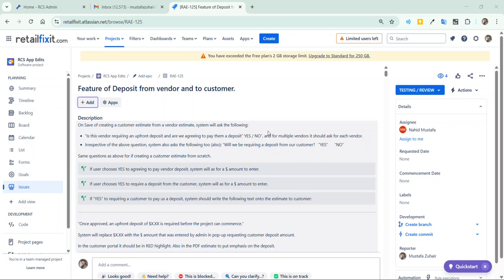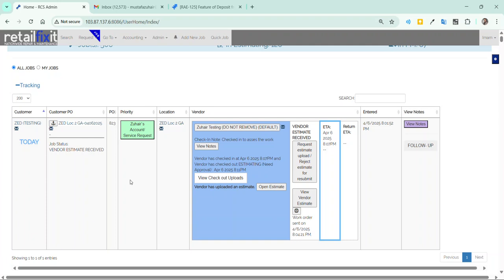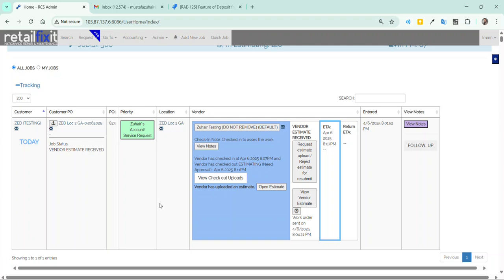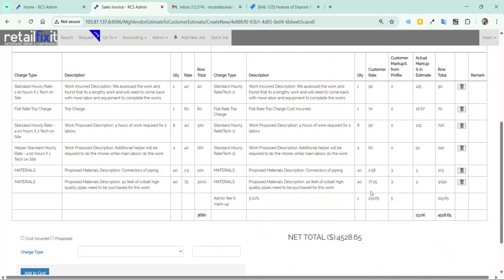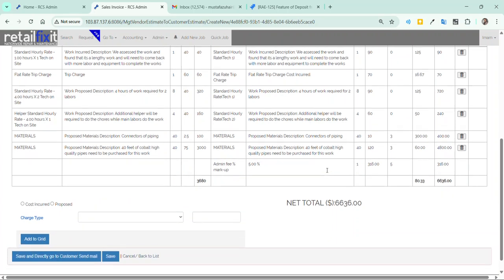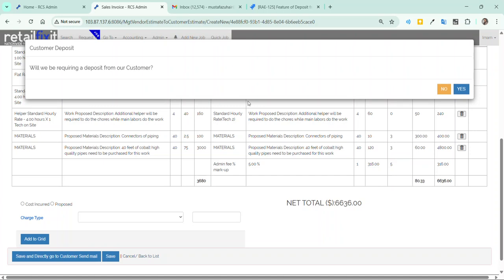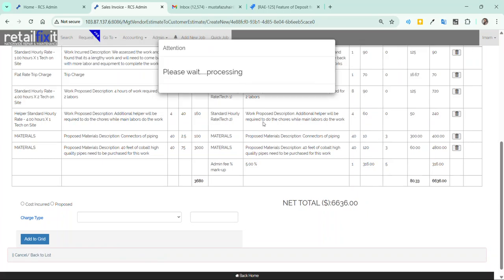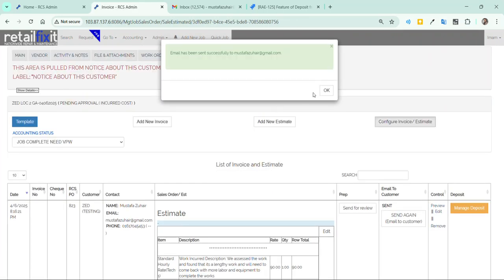01 Deposit question on creating customer Estimate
First step of the deposit feature : when creating a customer estimate from vendor estimate